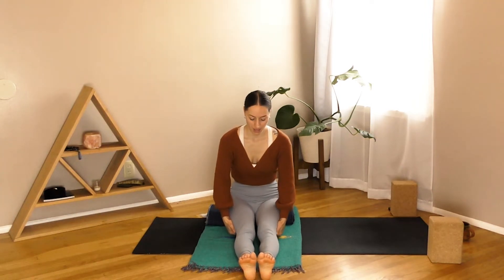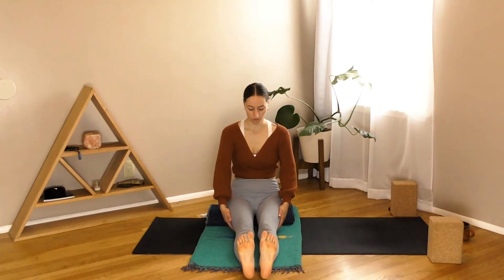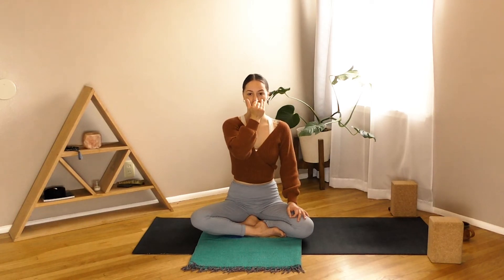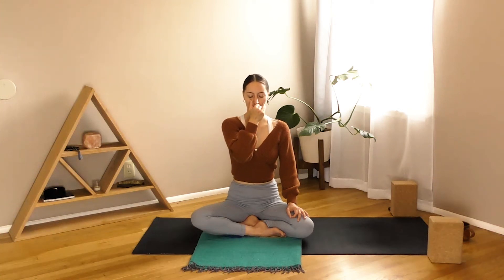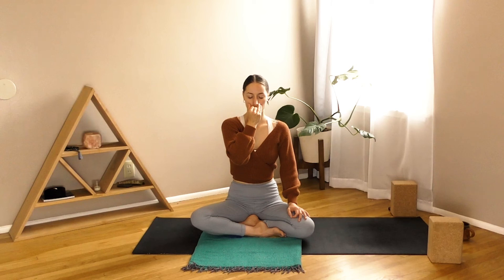Breath Work for Anxiety | Trauma Informed Yoga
This is a short clip from a full 60min class over on Soma Yoga, a trauma informed Yoga platform. The pranayama (breath work) practice we explore in this video is called Chandra Bedhana, translated into Moon Piercing breath. It's a very calming and soothing breath, and we explore it in a few different ways. Take your time, there's no rush.